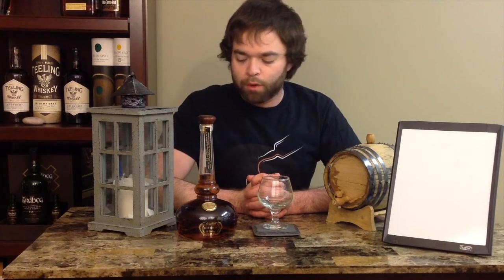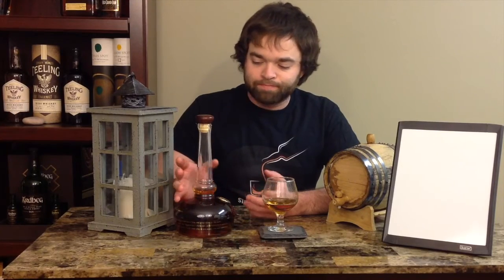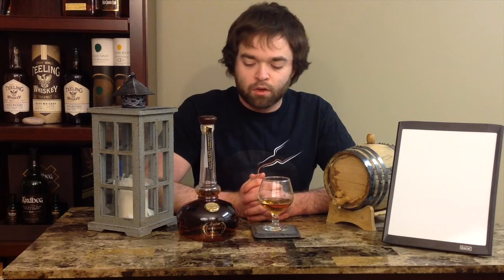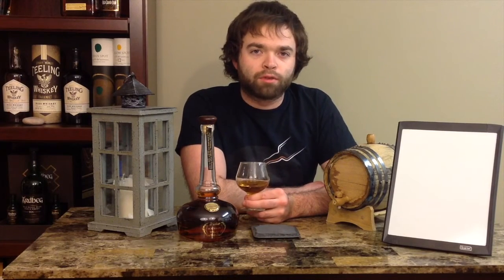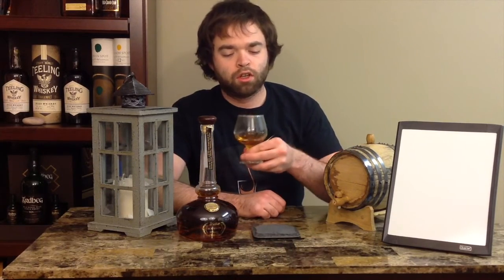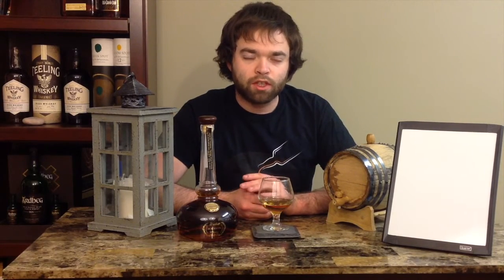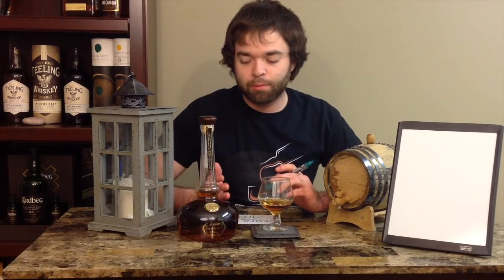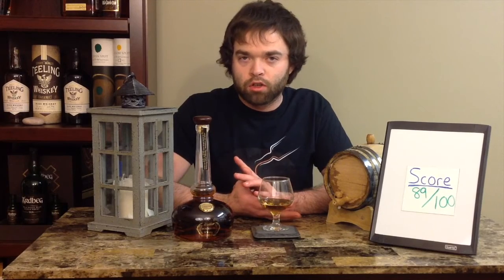Whiskey Review 53 - Willett Pot Still Reserve Kentucky Bourbon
StraightTalkWhiskey.com

Our weekly reviews series takes a look at whiskies from around the world. We take a look at the history behind each as well as some notes on how the spirit is created. Each segment wraps up with a tasting; offering descriptions on the color, aromas, flavors, and quality as a whole. All done without any snobbery or pretentiousness that may have deterred you from this beautiful spirit in the past.